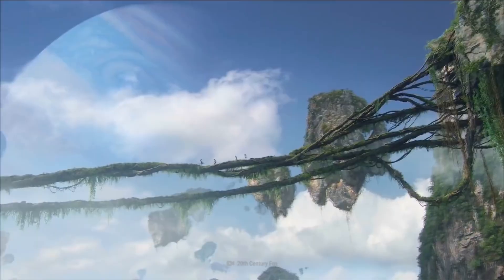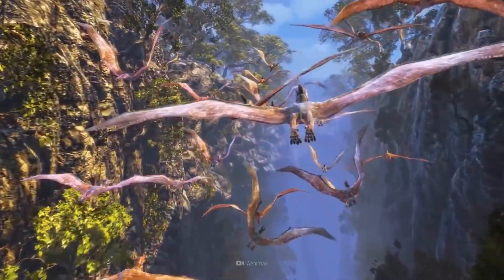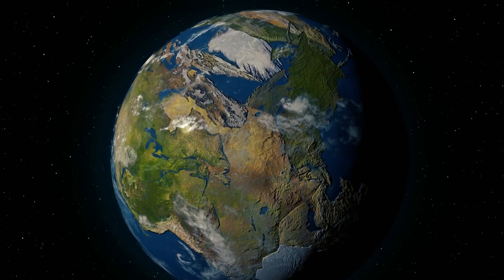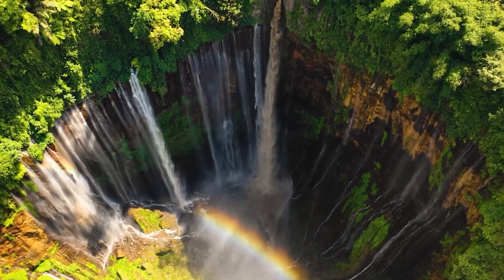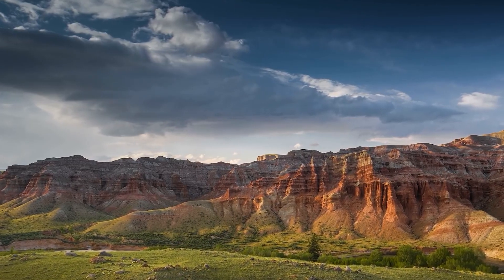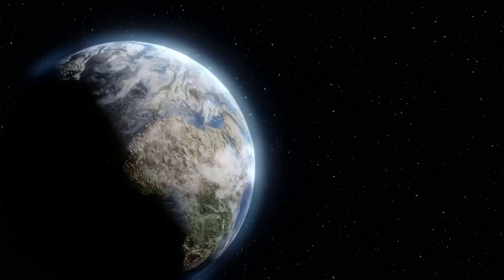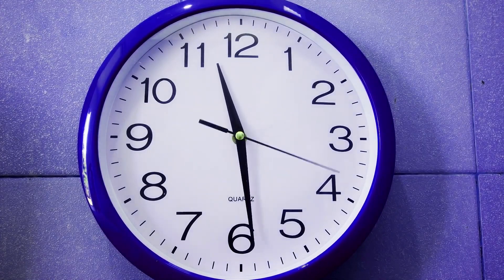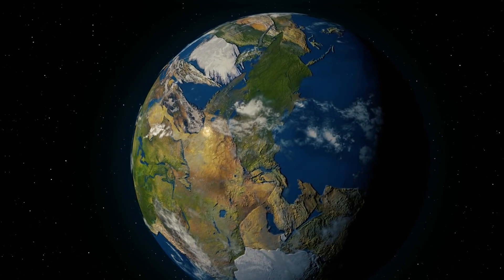Pangea: The Ancient Supercontinent Explained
Pangea: The Supercontinent That Changed the World" is a fascinating journey through time, exploring the formation and breakup of Earth's first supercontinent. The video delves into the science behind plate tectonics and how the movement of the Earth's crust led to the formation of Pangea 300 million years ago. Using stunning visuals and animations, viewers will be transported to a world vastly different from today's, where all of the Earth's continents were joined together into a single landmass. The video also discusses the many ways in which the breakup of Pangea has shaped the world we live in today, from the formation of the Atlantic Ocean to the evolution of life on Earth. Whether you're a geology enthusiast or simply curious about the planet's past, "Pangea: The Supercontinent That Changed the World" is sure to captivate and educate viewers of all ages.

If you're curious about the Earth's history, or just want to learn some interesting facts about the planet, then this video is for you! By the end of this video, you'll have a better understanding of the Earth's past, and what it's been through!.

About World and Geography
🎨 Written, voiced and produced by World and Geography.